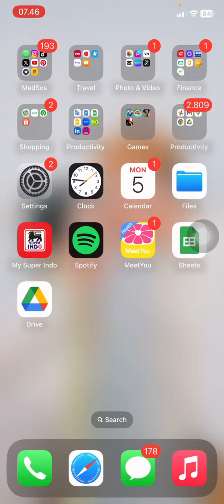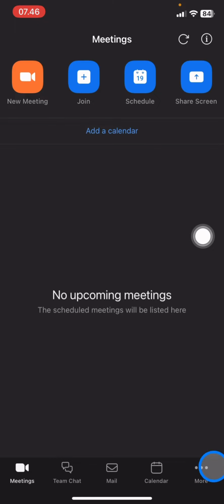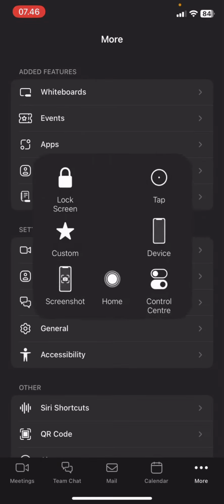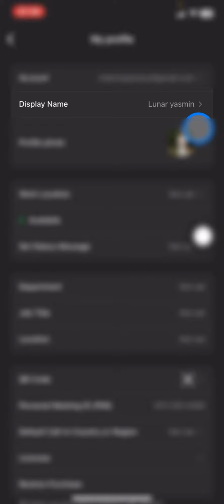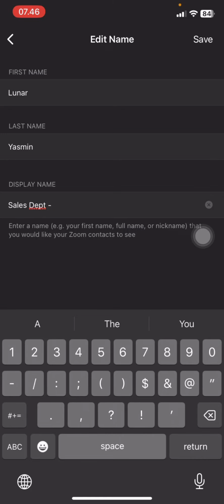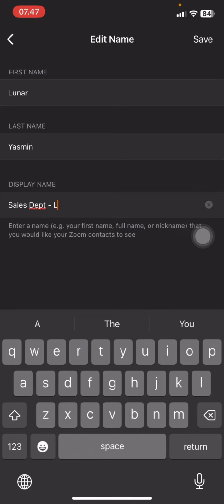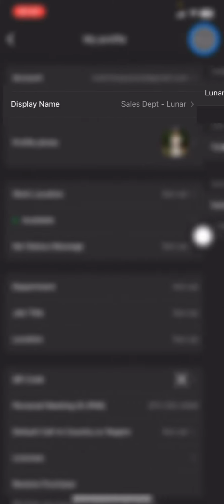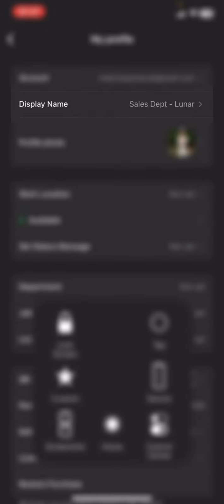ZOOM BASIC TUTORIAL! How to Change Your Display Name on Zoom Application? Zoom Settings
Zoom is mostly use for online conference or online meeting. In a formal occupation some host might require the participant to change their display name to  make the host easier to filter the participant. If you  need to change your display name on zoom, this video will help you. Here is the way to change your display name on zoom